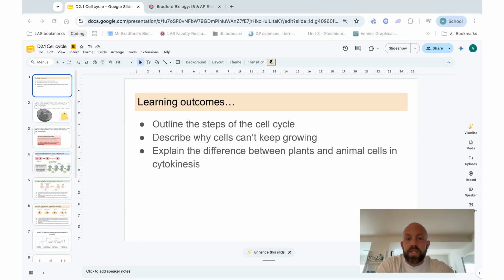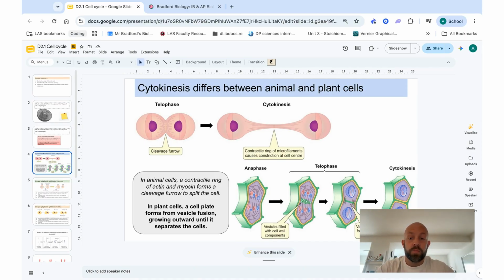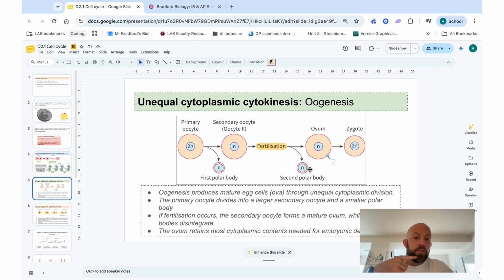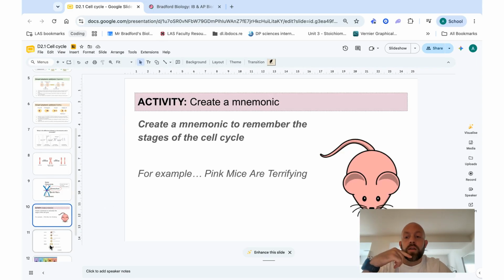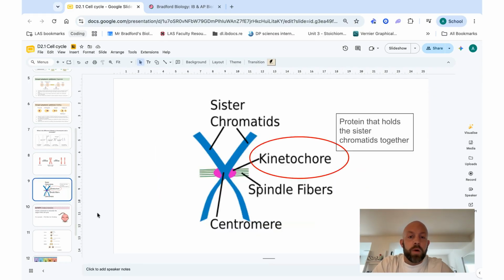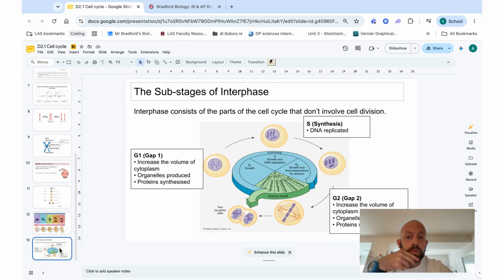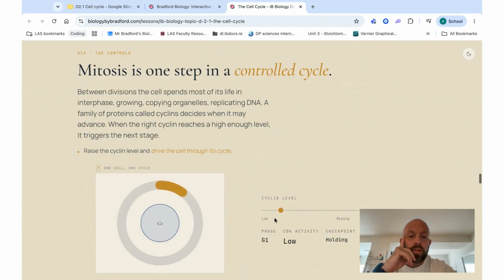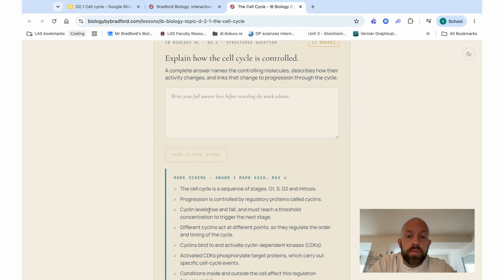IB Biology D2.1: The Cell Cycle Explained (SL + HL)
IB Biology D2.1: The Cell Cycle Explained | Mitosis, Cyclins & Checkpoints (SL + HL) + Free Interactive Companion

Here I explain the SL and HL content for D2.1 Cell Cycle for IB Biology and give an overview of an interactive lesson built for the topic. The animations and concept explanations cover mitosis (SL) and cyclin/CDK control (HL) in full.

Free video companion. Exam practice. One HTML file. No login.

Topics covered: Interphase, mitosis, chromosomes, sister chromatids, cyclins, CDKs, checkpoints, mitotic index, cancer + apoptosis